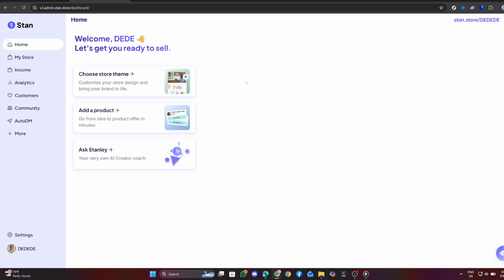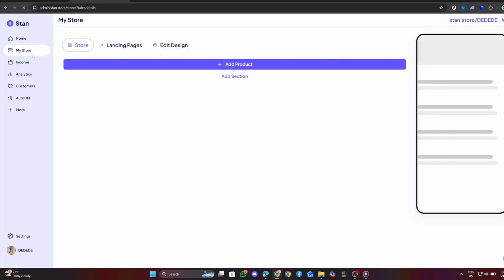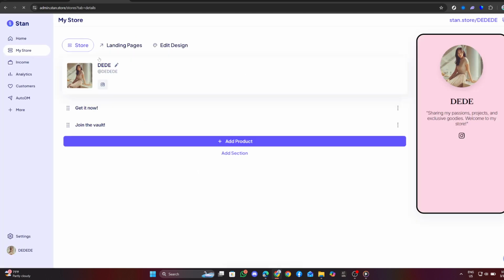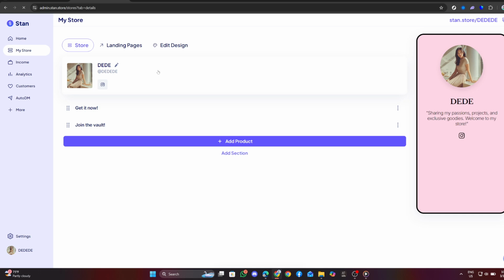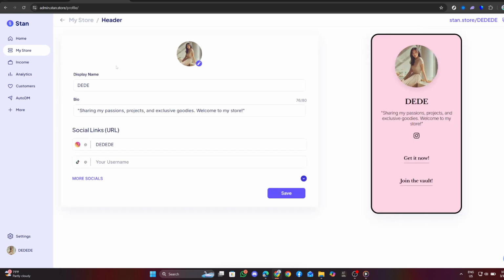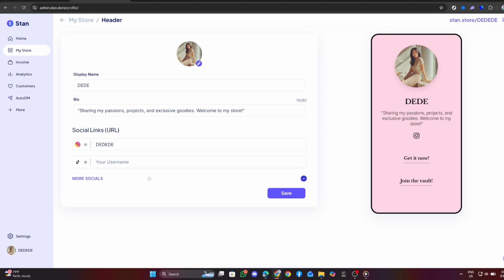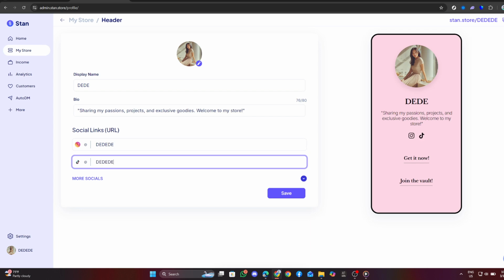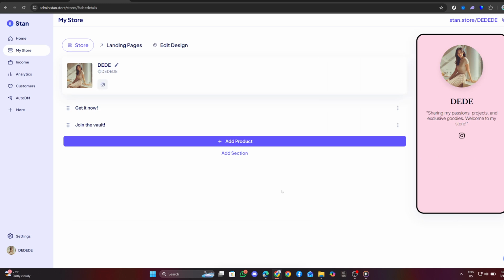how to connect stan store to tiktok[LATEST GUIDE]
In today's Video we cover, how to connect stan store to tiktok